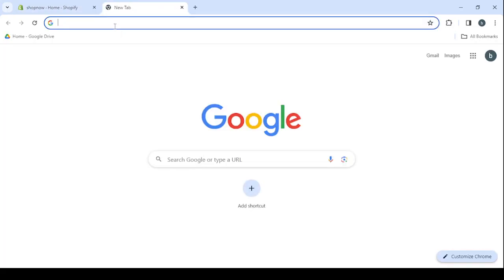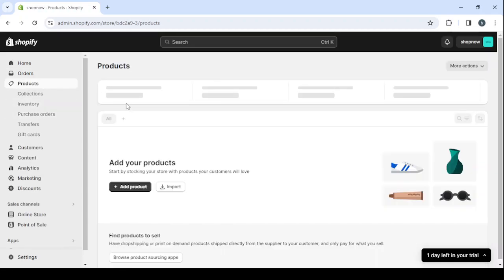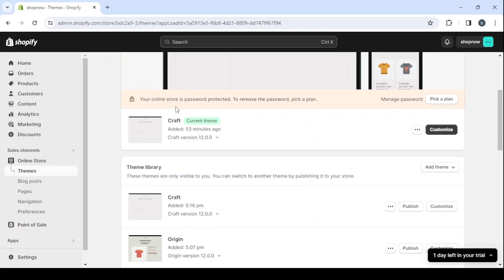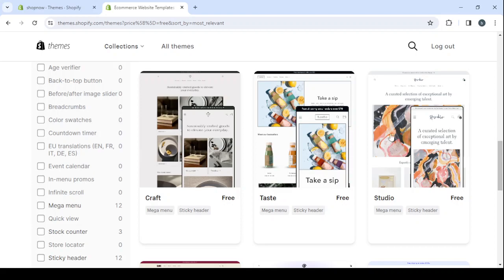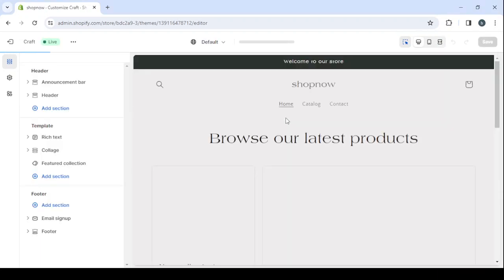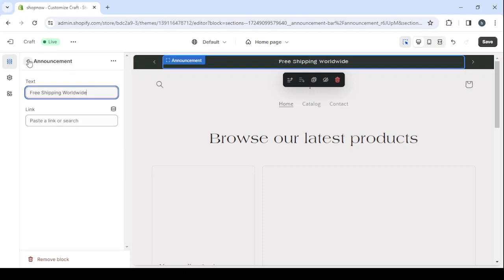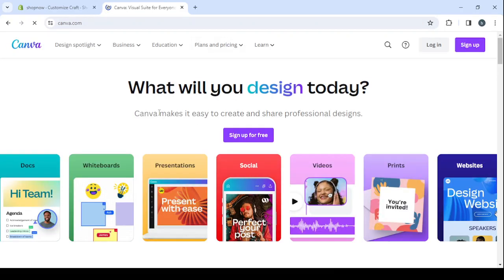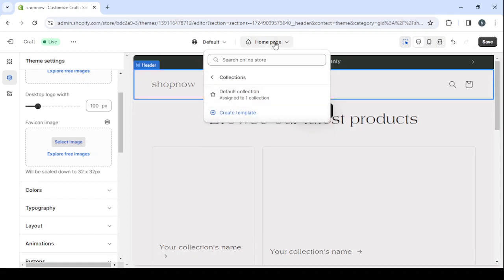How To Create a DIY Home Improvement Store on Shopify and Make Money Online 2024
in this video we discuss :

Transform your passion for DIY and home improvement into a profitable online venture with this expert guide on creating a DIY Home Improvement Store on Shopify. Learn to curate a comprehensive selection of DIY tools and supplies, design an engaging online storefront, set up secure payment gateways, manage shipping logistics efficiently, and implement targeted marketing strategies. Start your journey into the world of home improvement, offering quality products to DIY enthusiasts and homeowners worldwide.